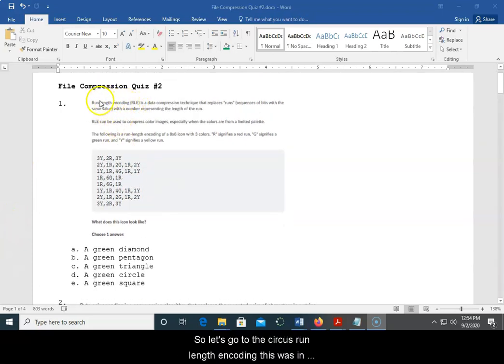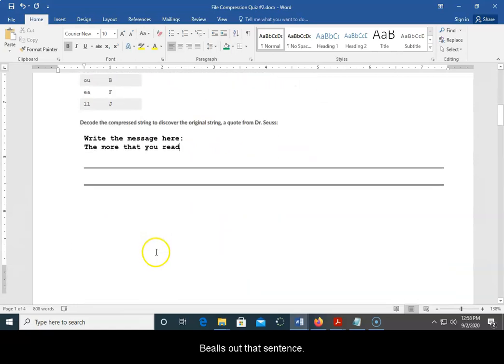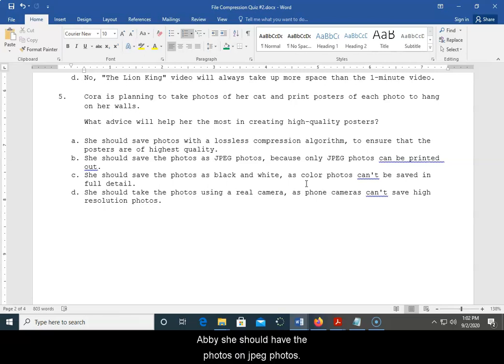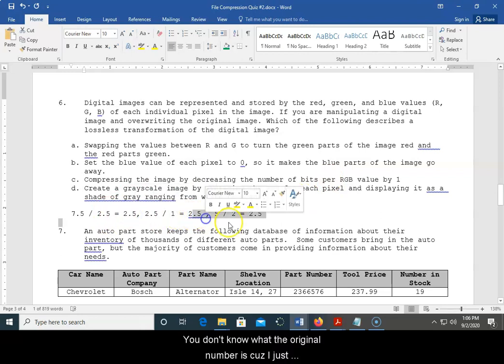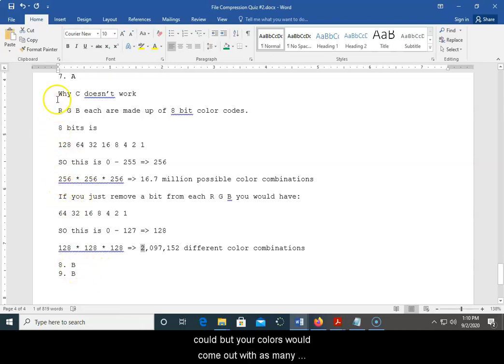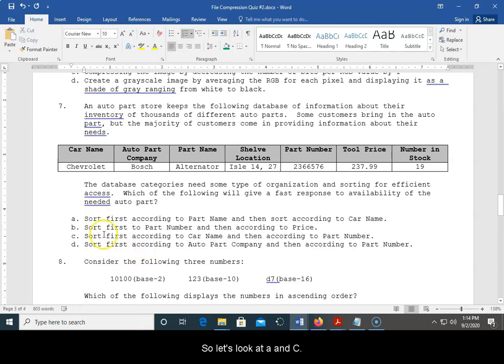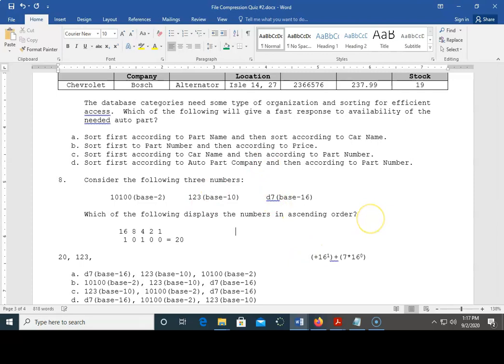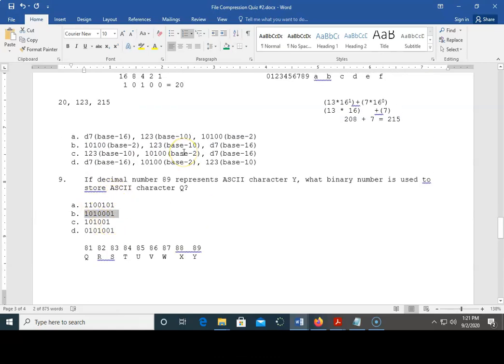APCSP - Lesson #15 - File Compression Practice Quiz #2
In this video I demonstrate the File Compression Practice Quiz #1 I give in my AP Computer Science Principles course.  Topics include Run-length encoding, decimal to binary, Byte pair encoding,  binary and decimal numbers and number systems, and database sorting.